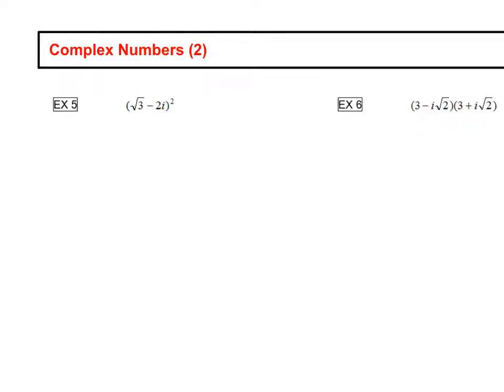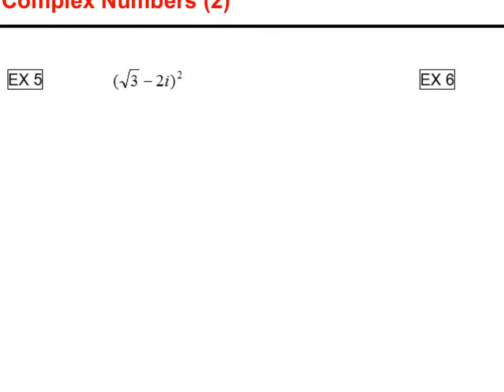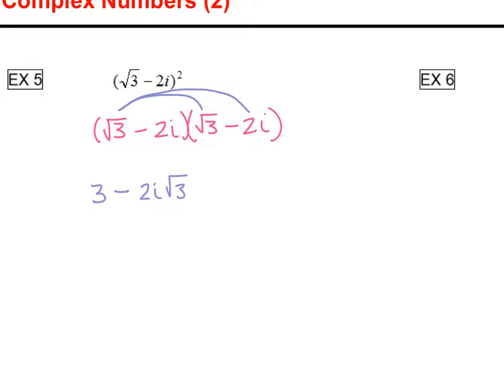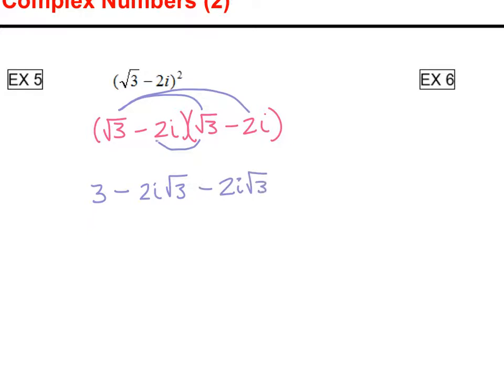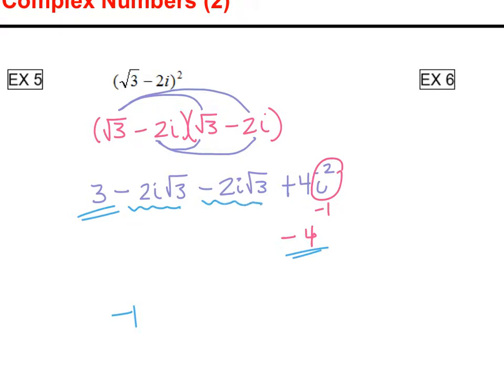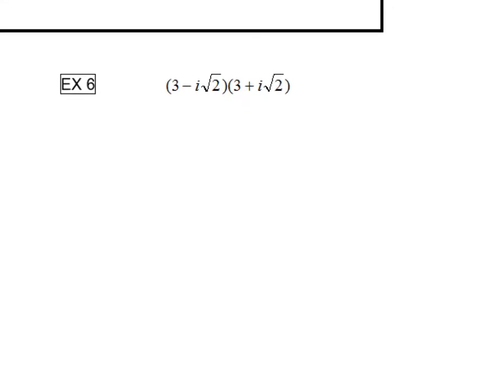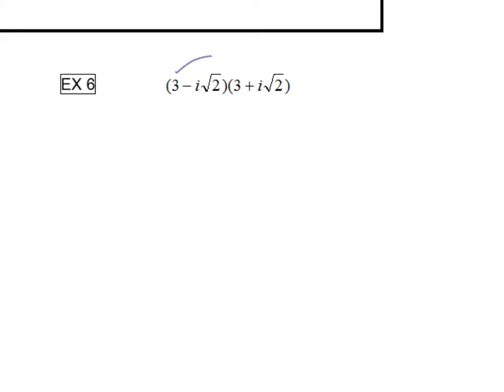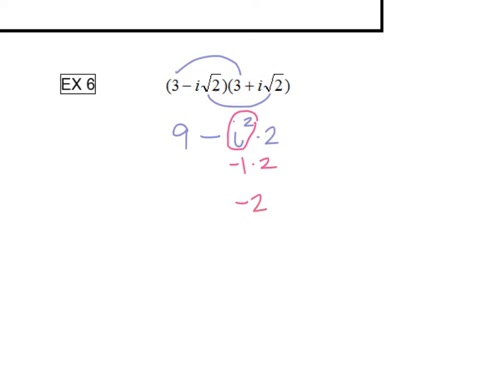Complex Numbers (2)